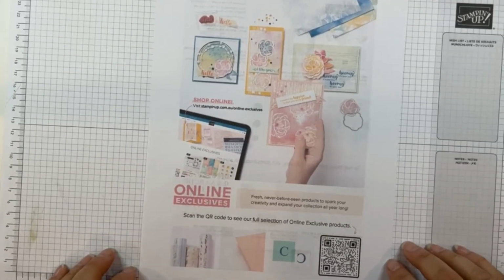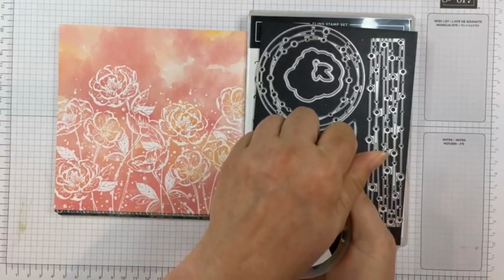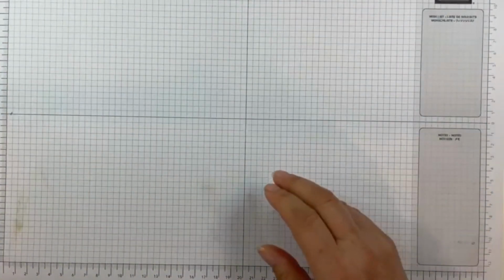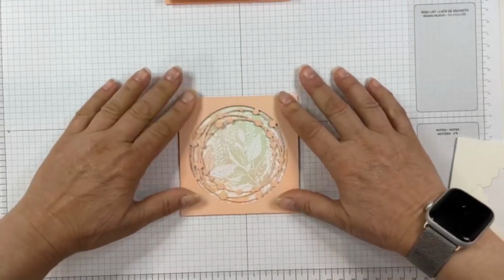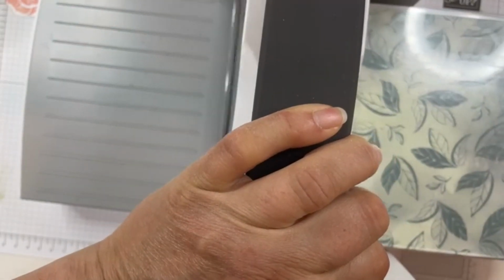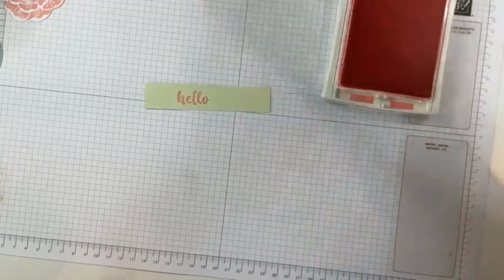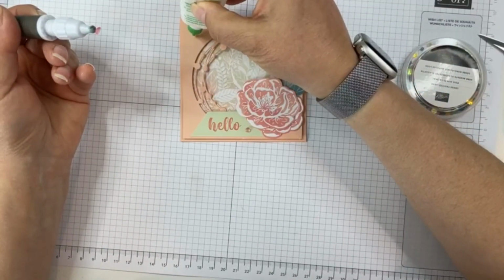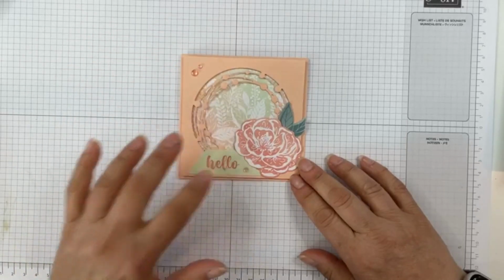Hello, Irresistible First Play